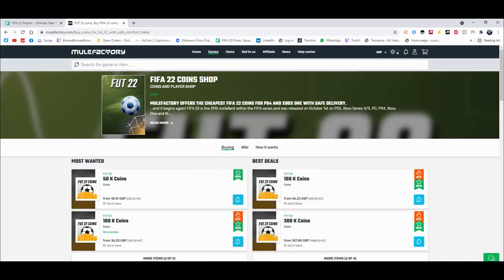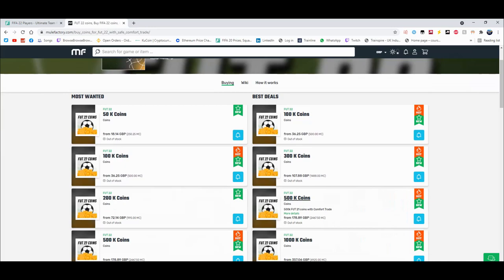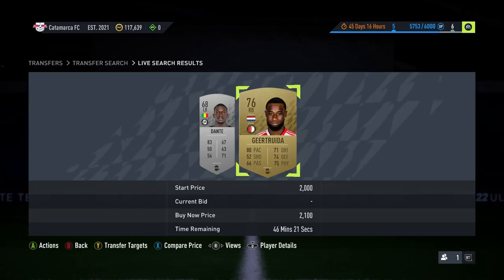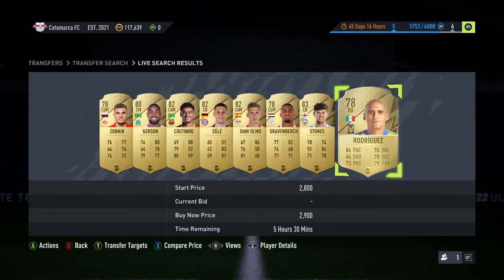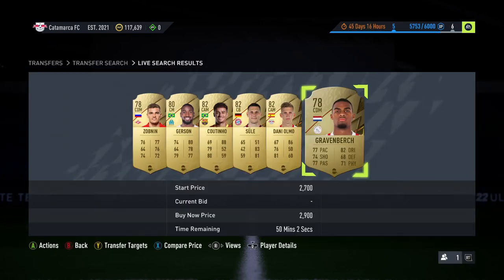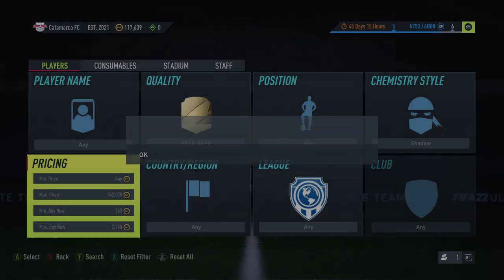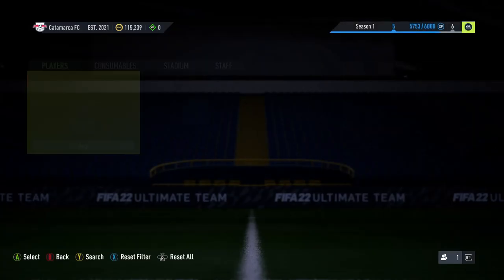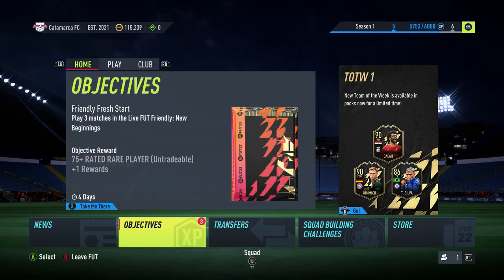HOW TO MAKE MILLIONS OF COINS SNIPING ON FIFA 22 SNIPING TUTORIAL TO MAKE THE MOST COINS FAST & EASY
SNIPING TIPS HERE!

🗣️ VIDEO DESCRIPTION